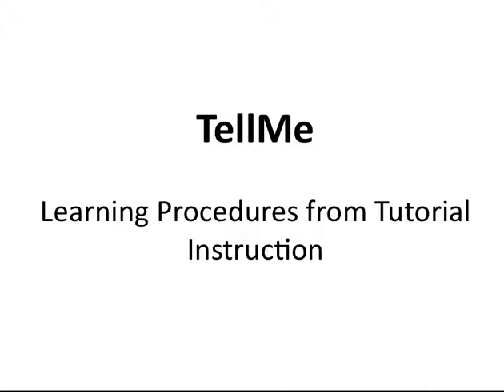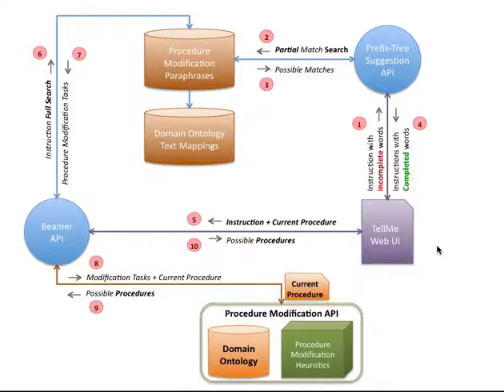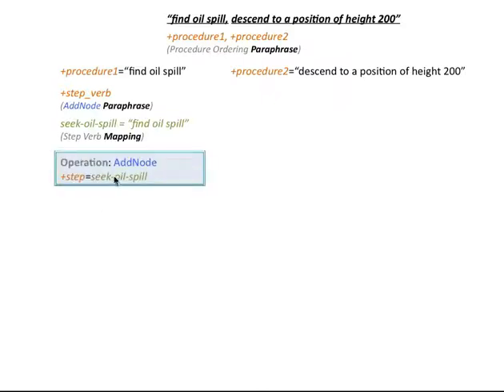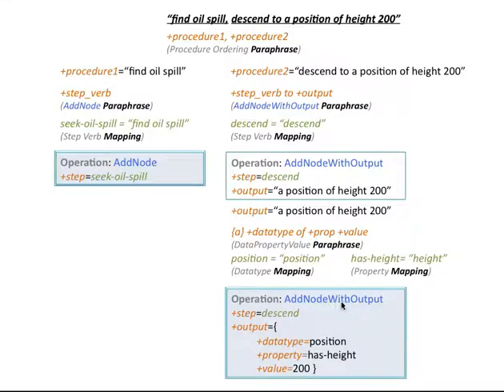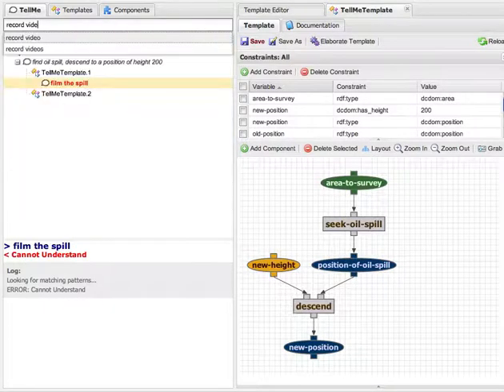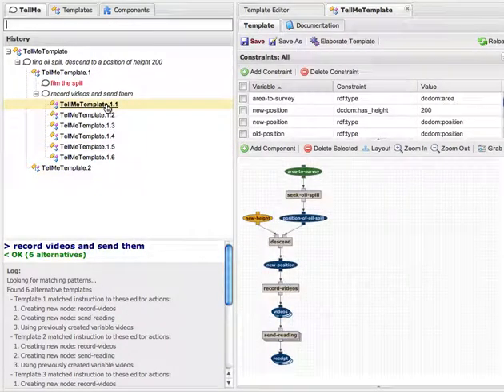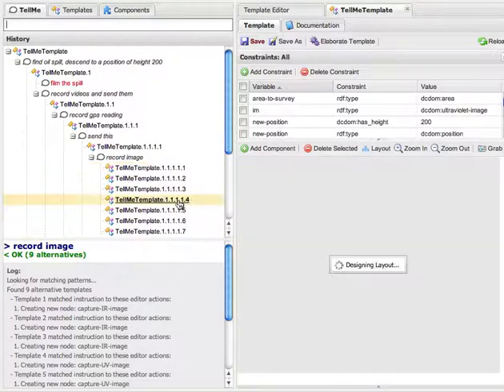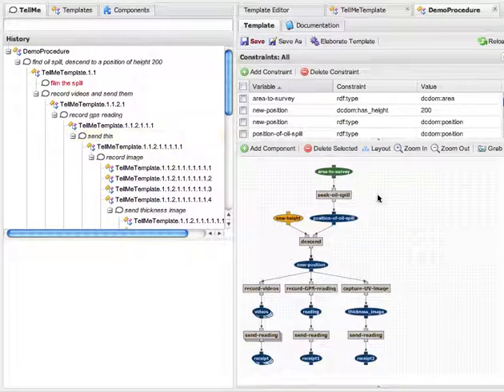User interaction with the TellMe interface to create procedures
This video shows an example user interaction with the TellMe interface to create procedures, and goes behind the scenes to explain what is going on

If you would like to get a general overview of the TellMe system, and it's User Interface, please lookup our previous video.